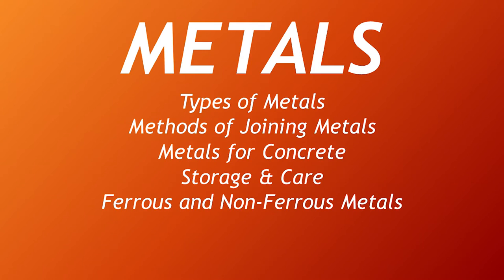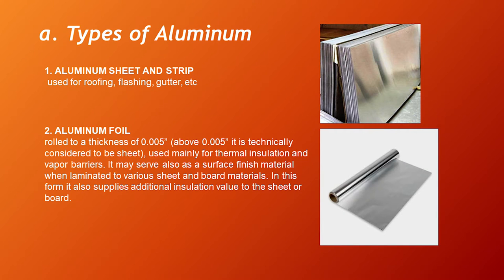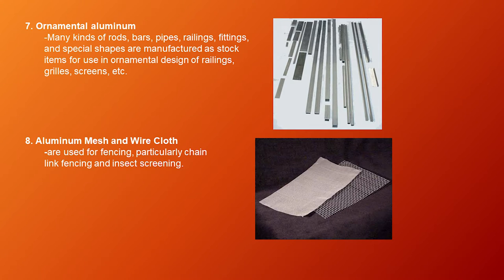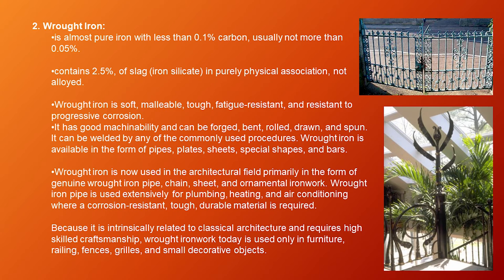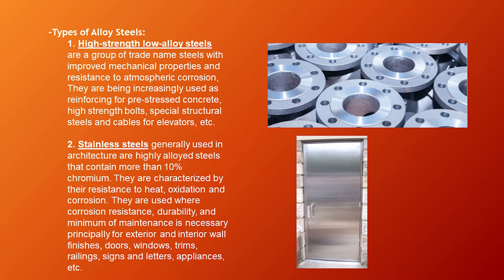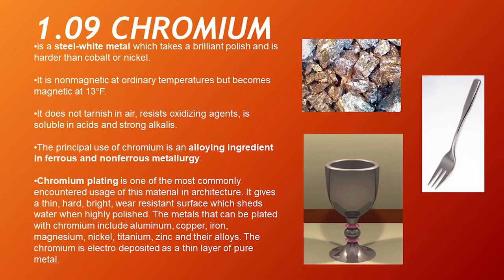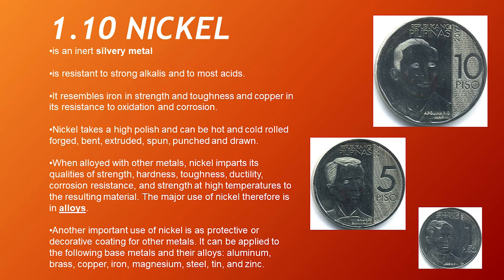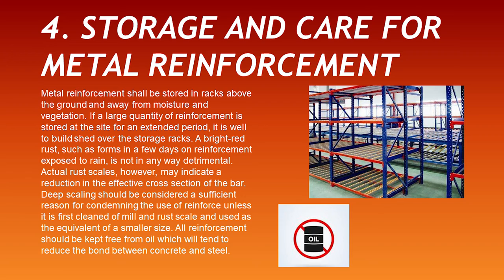METALS GROUP 3